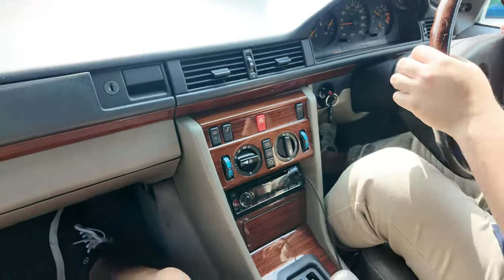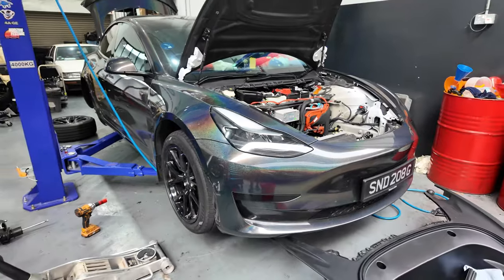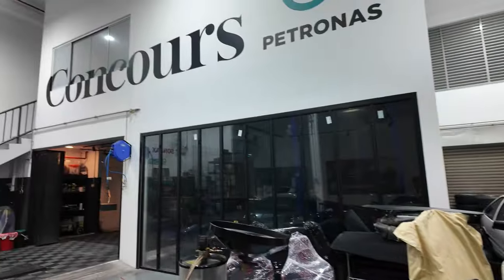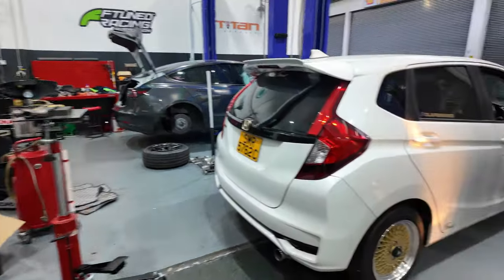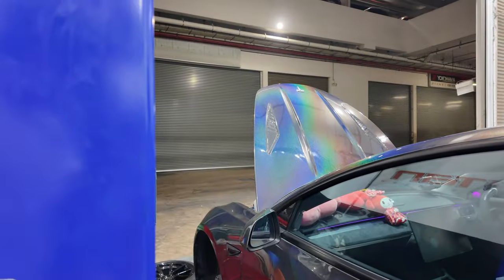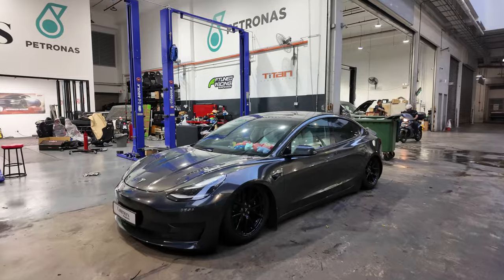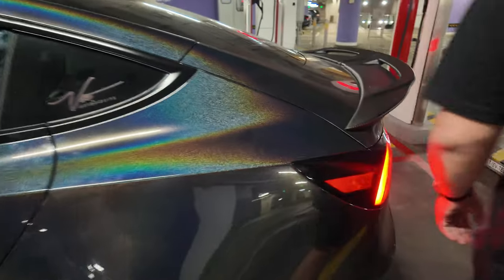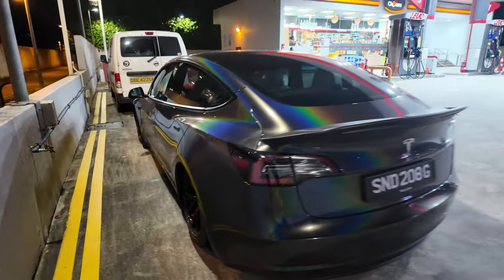MY FIRST TESLA AIRSUSPENSION BUILD! - TOTAL NOOB ALERT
Welcome to another episode of Bagged in Singapore, on this video join me as we tackle my first Tesla build ever.

I felt intimidated to work on a Tesla at first but after getting my hands dirty on this Tesla Model 3 , I realized that its probably alot easier to work on a tesla than a Internal Combustion Engine.

Big thanks to CK the client for being part of the Fitment Movement and also ofcourse our dealer @ConcoursMedia for securing the client and walking him thru the process.